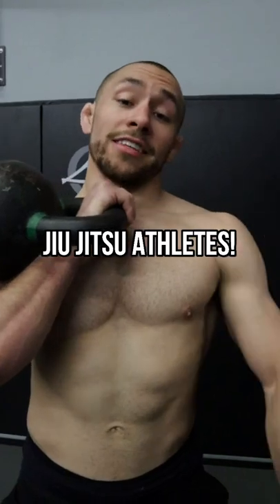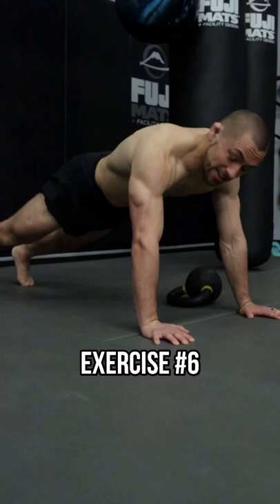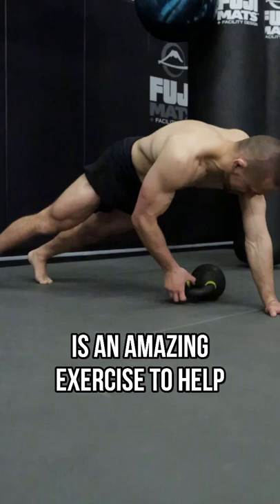Kettlebell Exercises For BJJ Part 6 // Jiu Jitsu Strength Tips